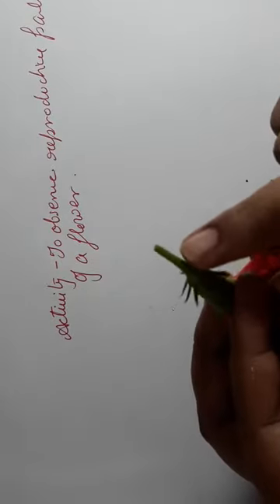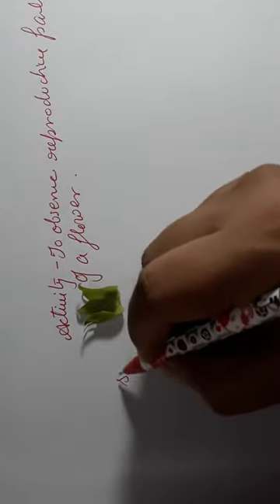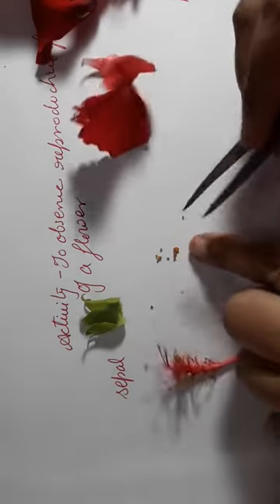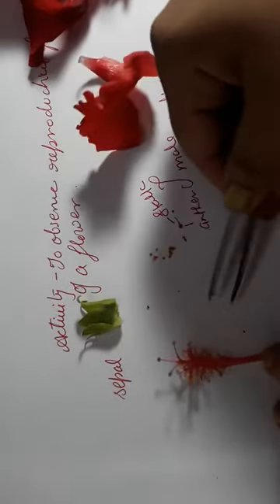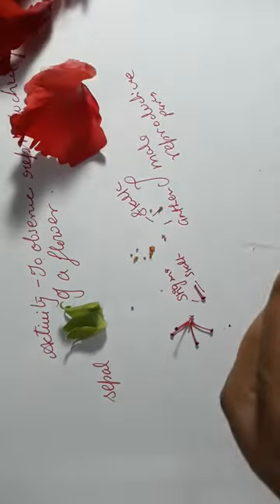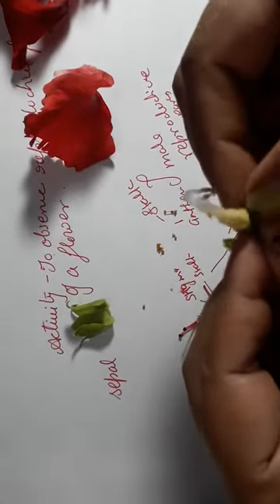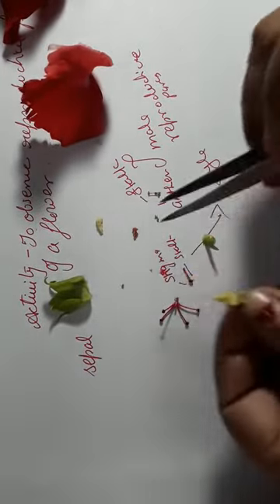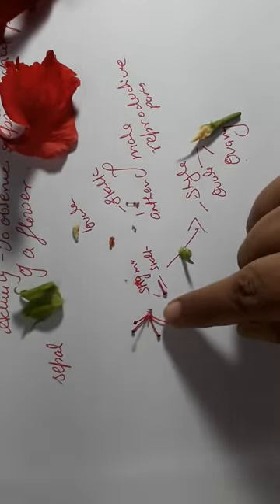Disection of hibiscus flower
Reproductive parts